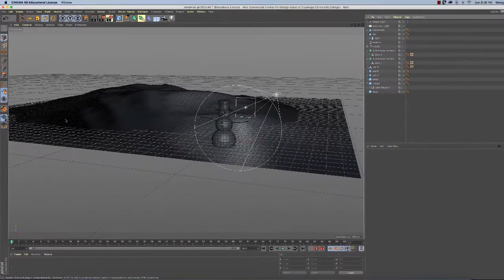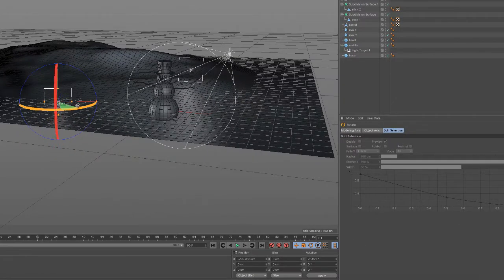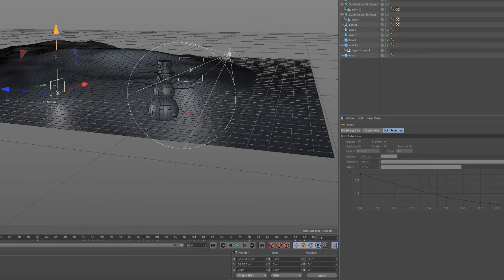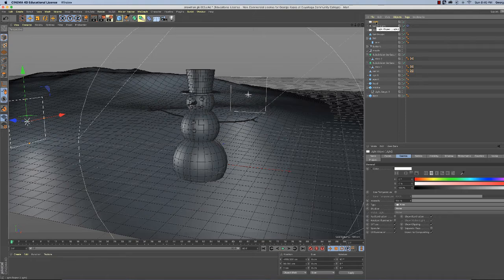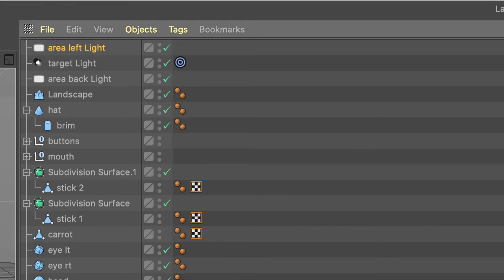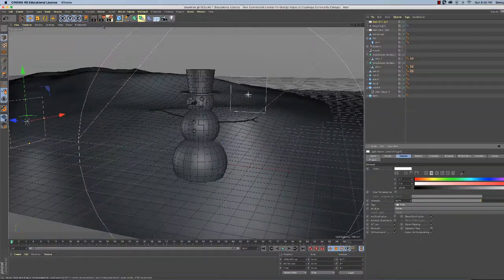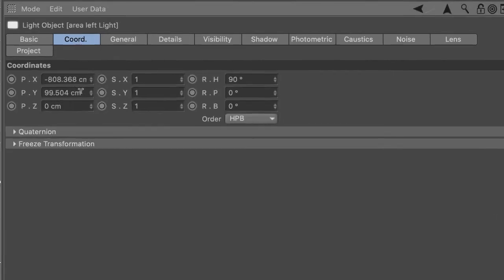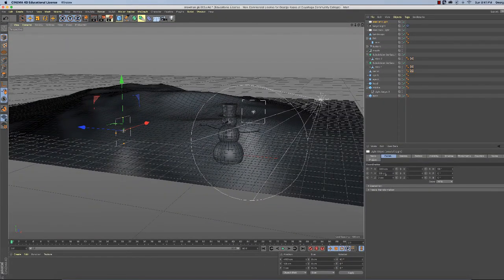snowman 015 add area light left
Snowman Phase Two: Add second area light